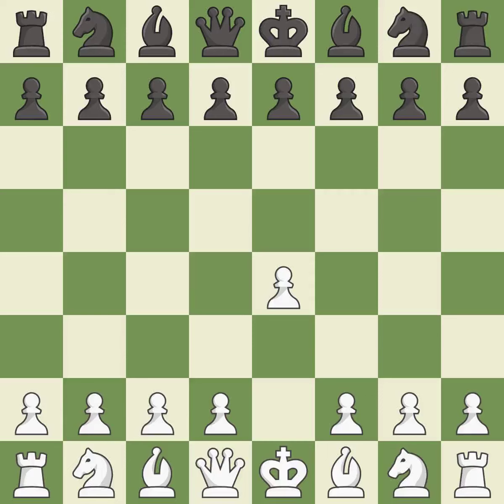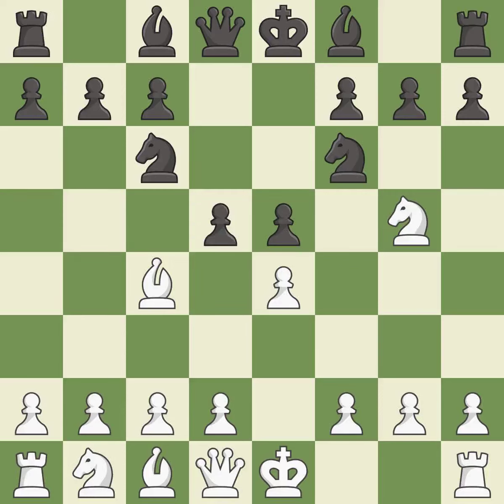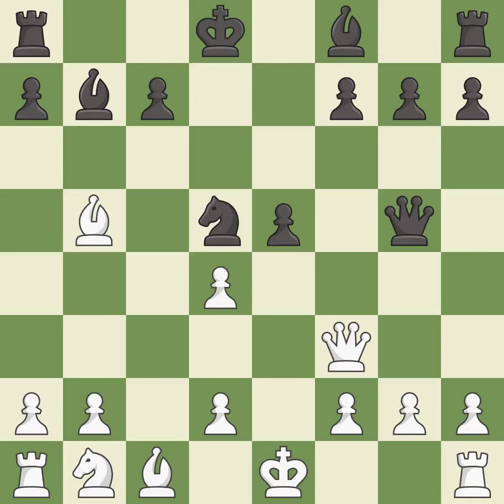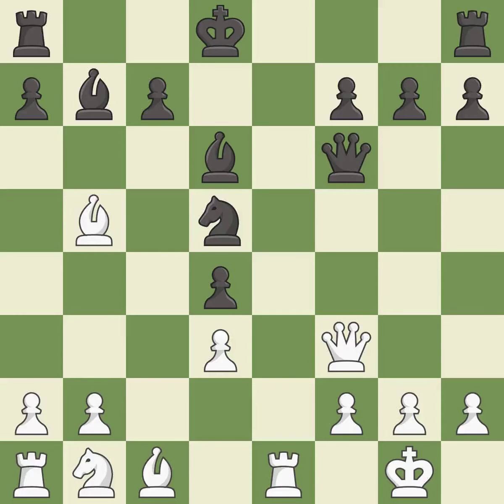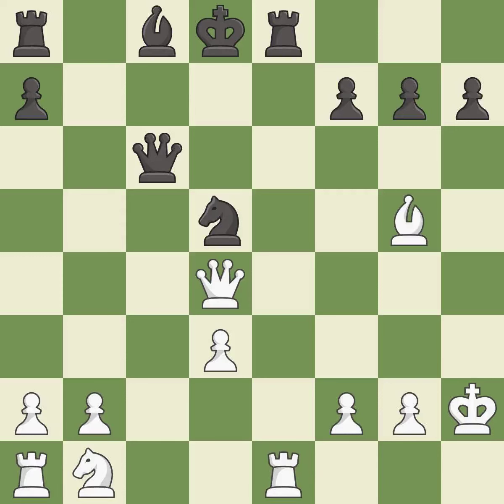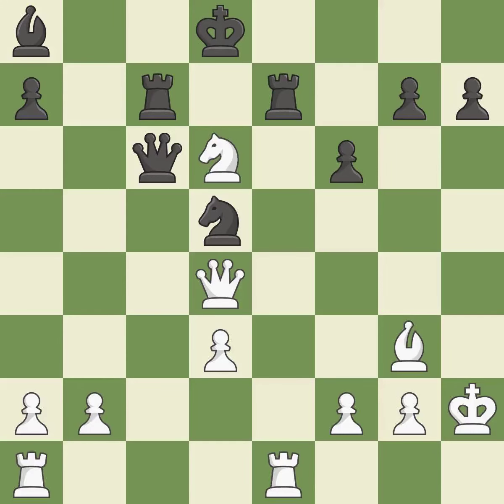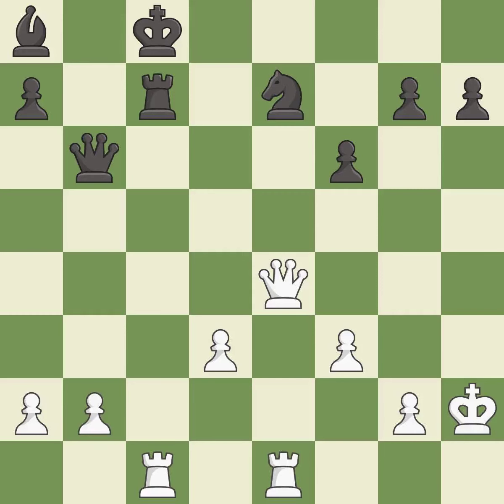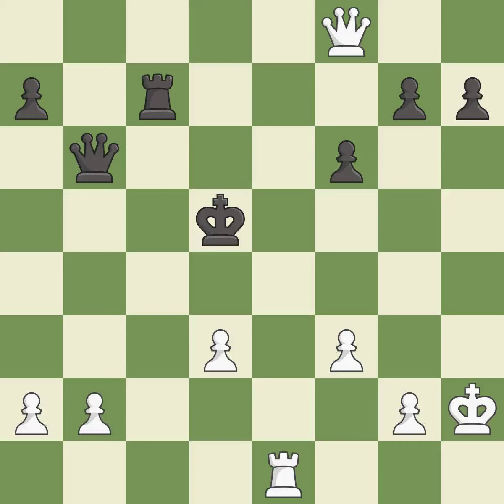White Saric, Iv, Black Georgiev, Ki,Italian Game: Knight Attack, Fritz Variation, 6.c3 b5 7.Bf1 Nxd